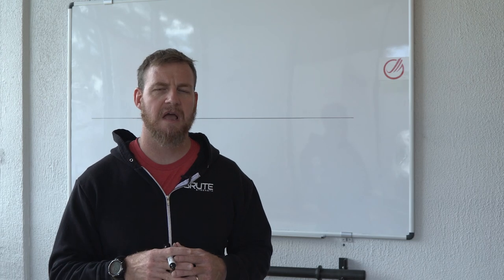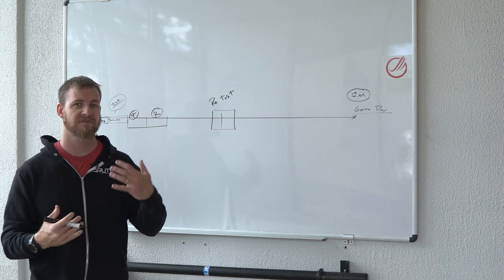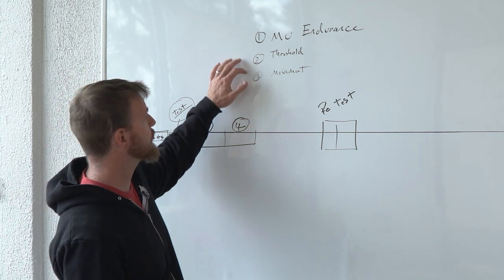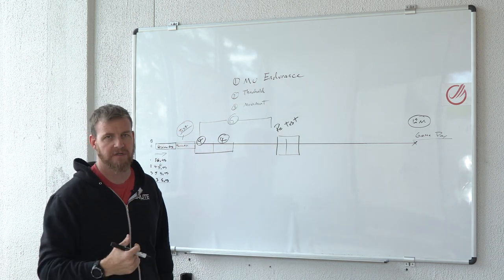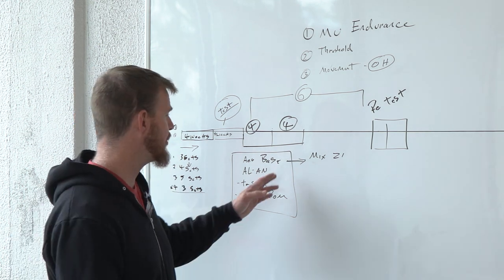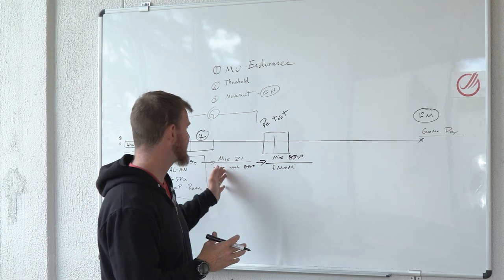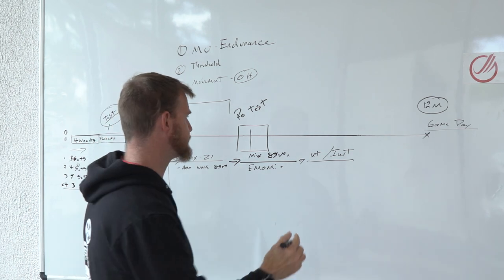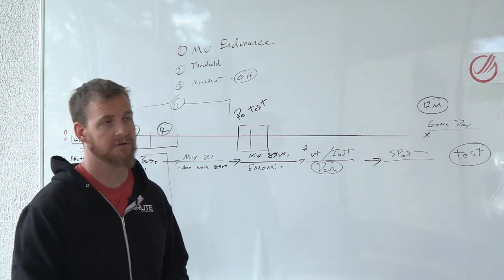How to plan your training skeleton pt.2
We talked how to schedule your testing and retesting, now what do you fill the time with? How can we approach building what you need, in order to get long term benefits? Listen in